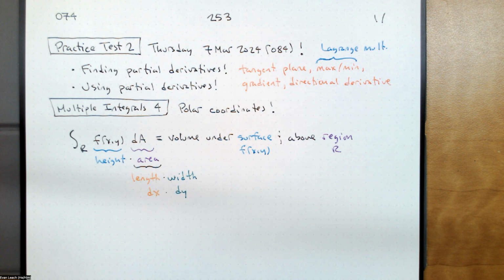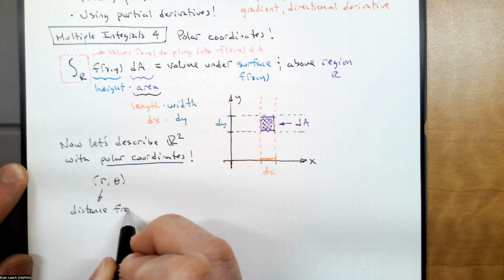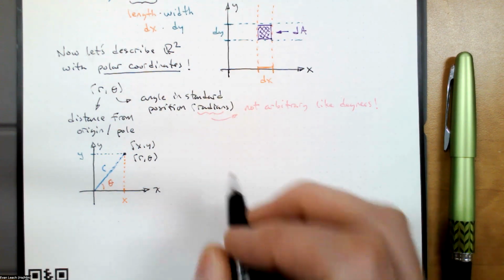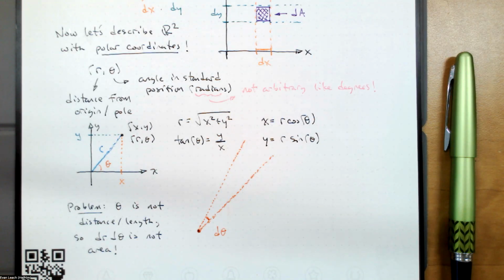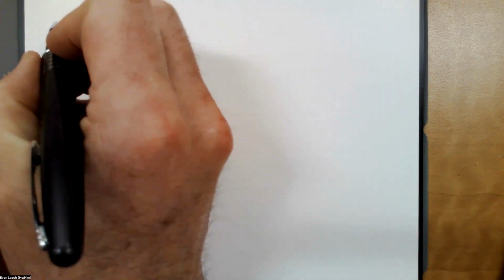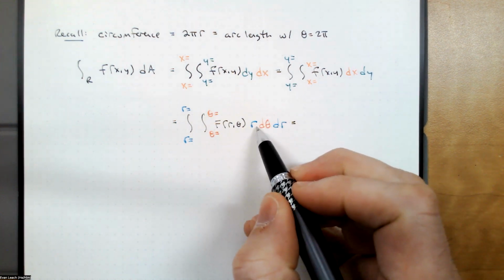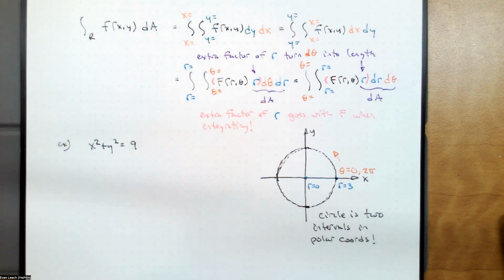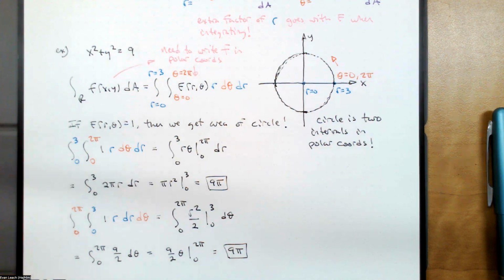253.074.1 Multiple Integrals 4: Polar Coordinates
In this video, we describe regions for double integrals using polar coordinates.